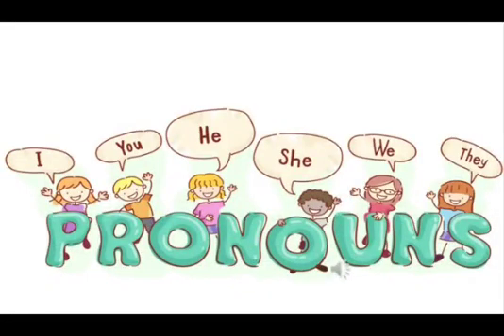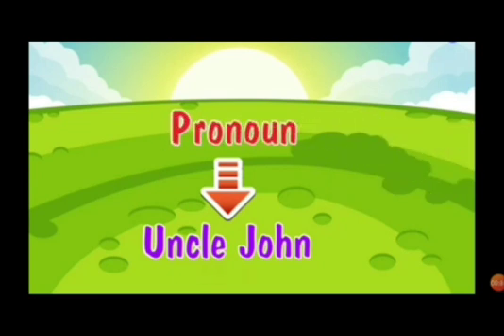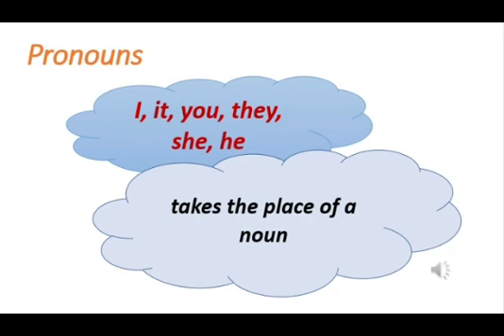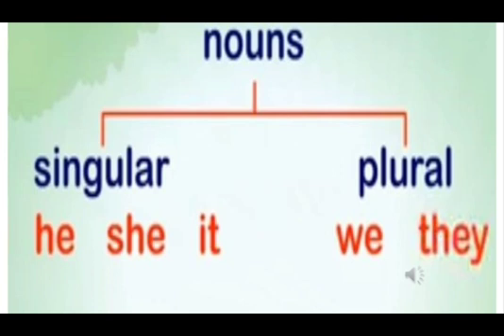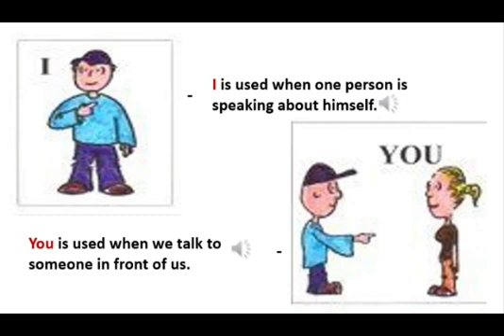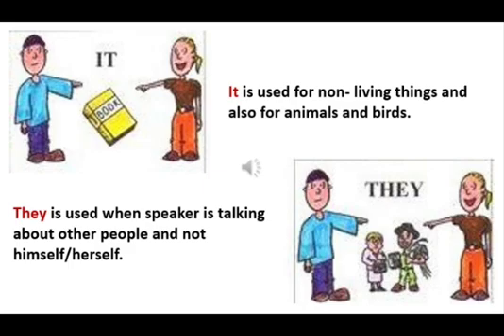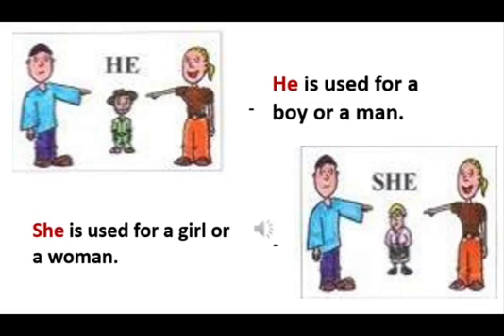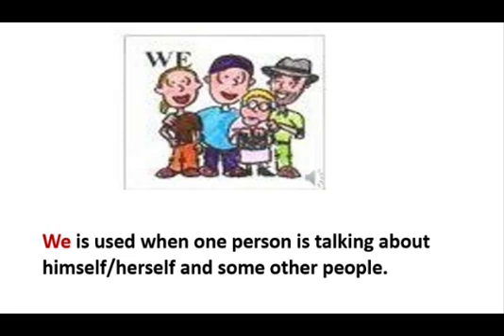Pronouns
Pronouns examples and presentation